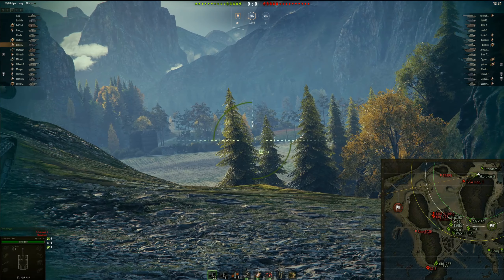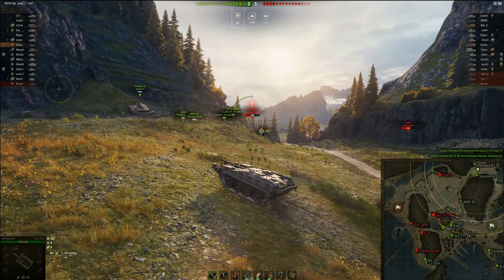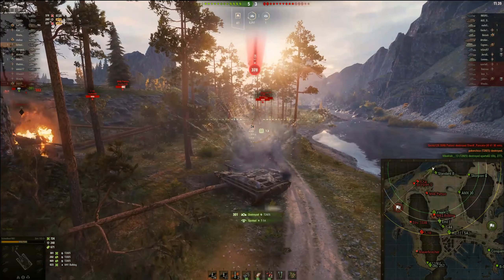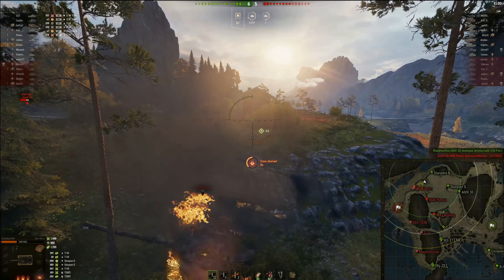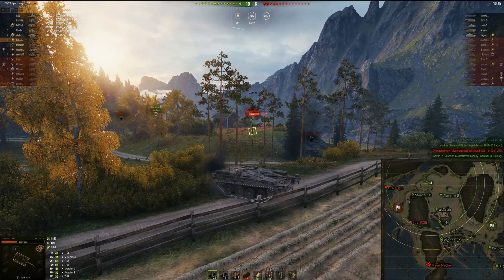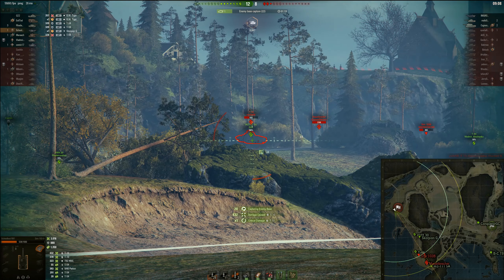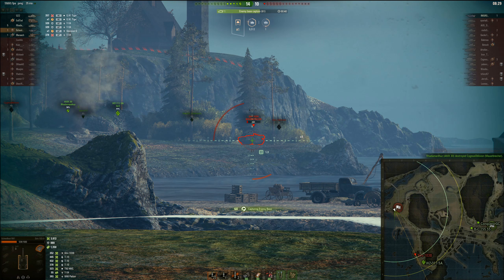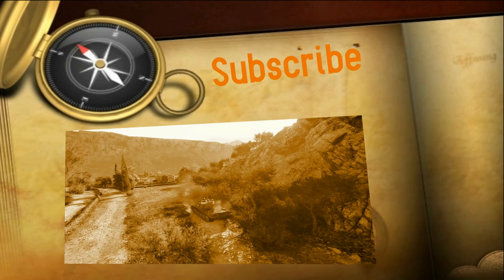TDs on offense - "No campa da bush"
Watch as "Jim" demonstrates how to move a TD on an advancing front.